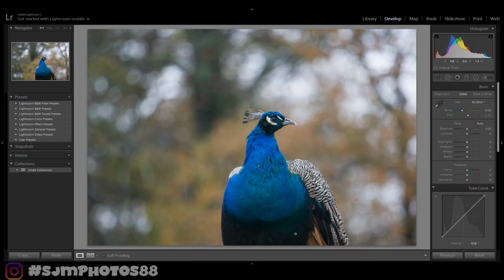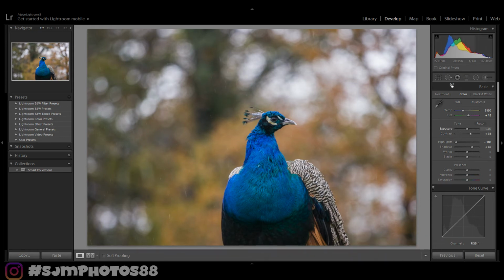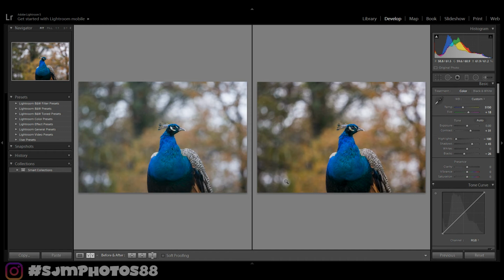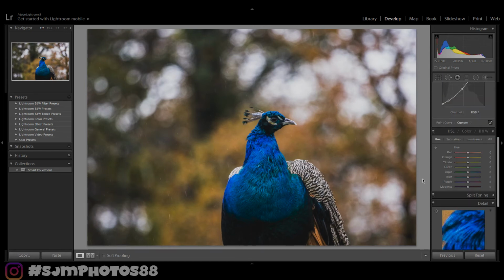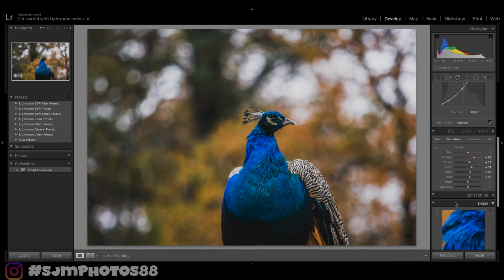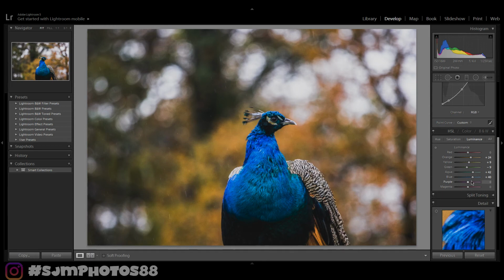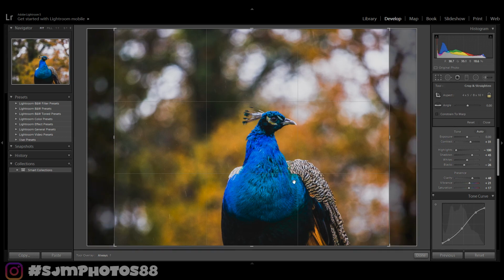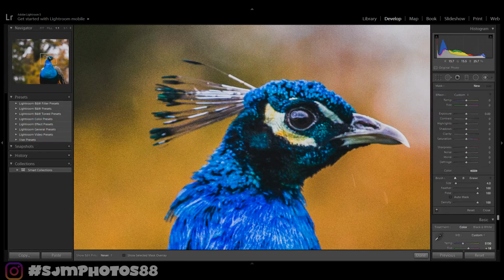How would you edit this Peacock? | Wildlife edition | Adobe Lightroom CC Tutorial | Part 4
Today we take on the glorious Peacock and try to use the autumn scene with the natural colors in the image with tone curves and HSL sliders.

Post your version of this photo on Instagram and use sjmphotos88 so we can all see the different editing styles that are out there and we will go through the best and unique ones in a follow up video.

Looking forward to seeing all your styles.

Keep up to date with posts by following me on Instagram

Polite Notice.

This series is all about having fun and coming together and expressing our love for the world of photography. I have kindly provided original RAW files for the sole purpose of learning together and showing each other our editing styles in a unique way. Please do not pass off any photos i provide as your own without permission from me first.

You are required to have ‘prior permission’ to use, borrow or display ANY photograph from Steven Morris youtube channel.

Copyright statement – the images provided by Steven Morris or sjmphotos88 are not licensed for gain, commercial or public use or use in the public domain.
Requests for usage of copyrighted materials should in the first instance be submitted to Steven Morris.
To be used, the following will apply ~
First, a request to; and a written reply from Steven Morris giving permission to use the requested images. Second, credit and acknowledgement to Steven Morris on each of the items used.
(This must include  name, youtube channel and or web addresses).

Steven Morris asserts their moral, commercial and intellectual rights to be known as the author of the works produced.

All the photographs and images from the channel Steven Morris, instagram page sjmphotos88 or facebook page are copyright.
All original photographs are copyright Steven Morris 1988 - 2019.

No license is given nor granted in respect of the use of any copyrighted material from the youtube platform or any social media other than on Steven Morris owned websites.

Any rights not expressly granted herein are reserved.

Your Rights To The Images and License to Use

In relation to and with regards to any images readily available from Steven Morris– Your rights, includes “Home Use Rights” which means that you can use the images for personal, non-transferable and non-commercial uses. You may make as many prints as you like for yourself, or to give away as gifts. You may place low resolution (72dpi) copies of the images on your personal website for viewing as long as prints are not offered for sale; and a credited to Steven Morris is included. You may also place low resolution (72dpi) copies of the images on social media websites with credit and acknowledgement to Steven Morris.
No other person shall be authorized by you to use the images in any form whatsoever. You agree to be held personally liable for the actions of any person who receives an image directly, or indirectly, from you. You may not sell the image files or prints produced from the files whether in original form, or after any amount of alteration. No persons may not use the image files as a basis for the creation of any artworks if that artwork is to be used for any commercial purpose. No rights to these images may be transferred to any other person or company, whether for profit, or as a gift.
The images may not be displayed or printed in any commercial media, for any purpose whatsoever, without written permission from the photographer. If you have a question about any specific usage, please contact Steven Morris to ask for clarification or permission before proceeding with such use.

In respect of Commercial / Event work, the license and images are agreed prior to assignment.